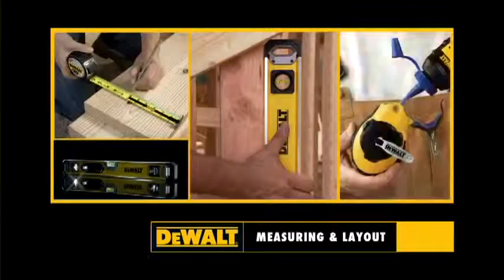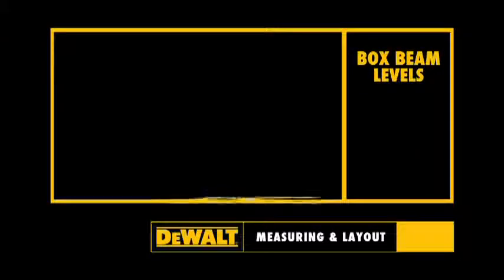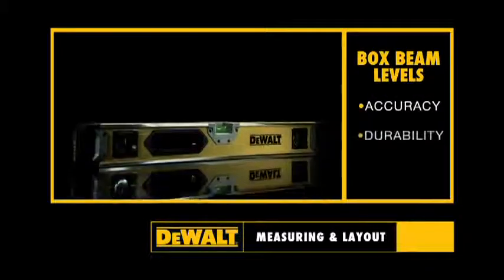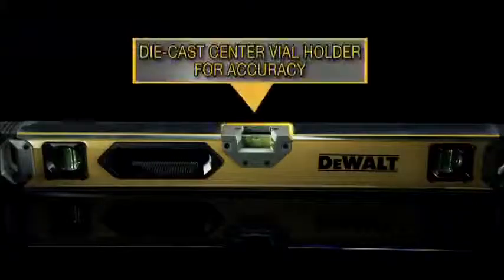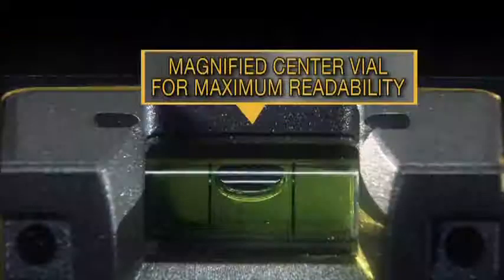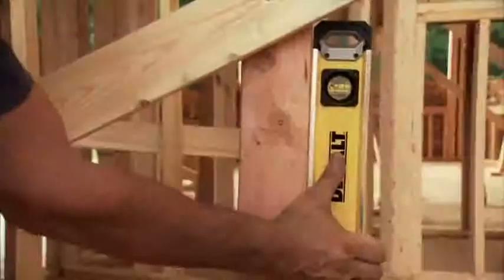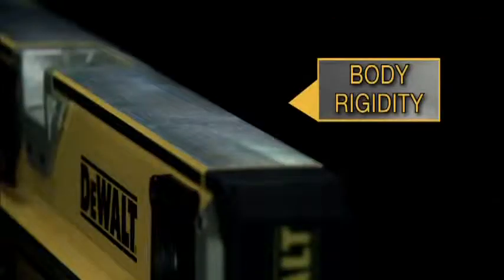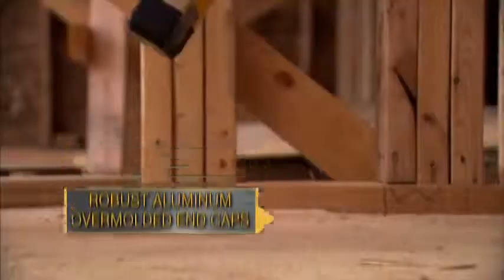DEWALT Poziomica -- A Whole New Tough.flv